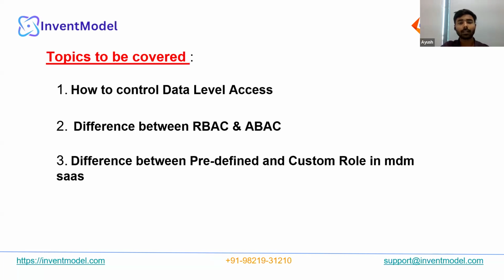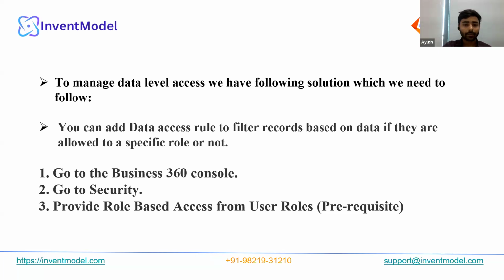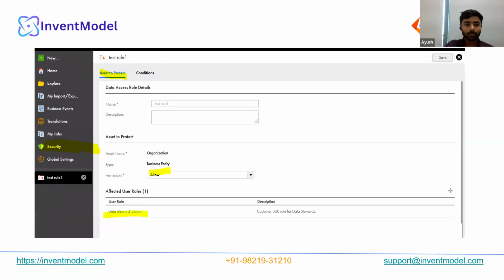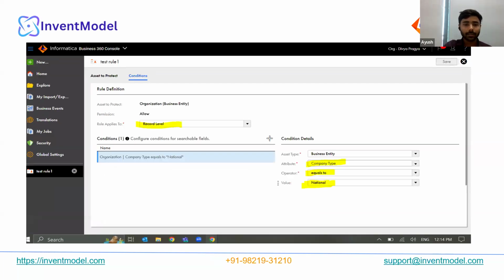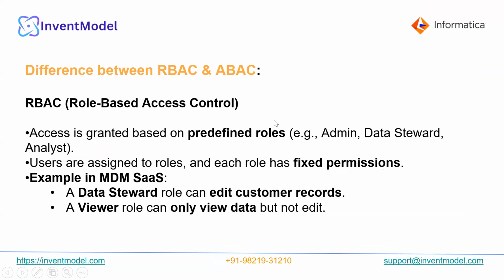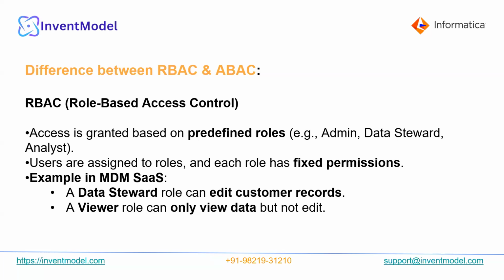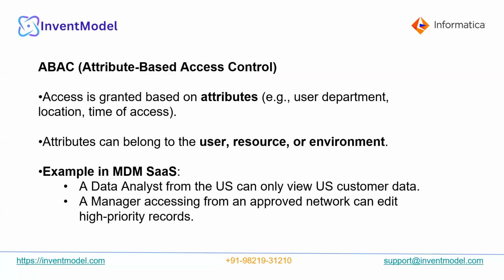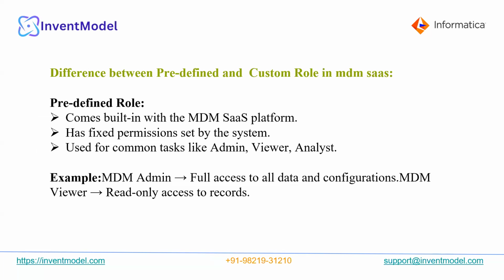Informatica MDM Cloud SaaS training | RBAC, ABAC, Data level access , Pre defined and custom roles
In this video, we’ll cover three key concepts in Informatica MDM SaaS to help you strengthen data security and access control:

✅ Data Level Access — Learn how to control who can access specific data records.
✅ RBAC vs ABAC — Understand the difference between Role-Based Access Control (RBAC) and Attribute-Based Access Control (ABAC).
✅ Pre-defined vs Custom Roles — Explore the distinction between built-in roles and custom roles tailored to your project needs.